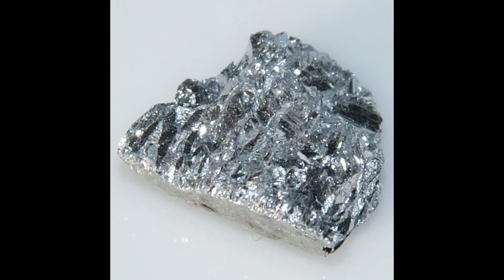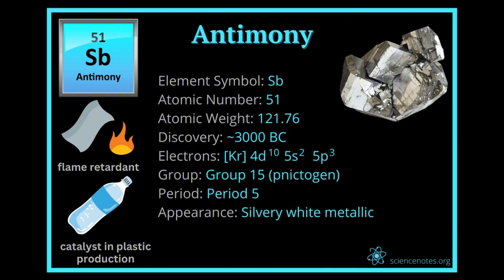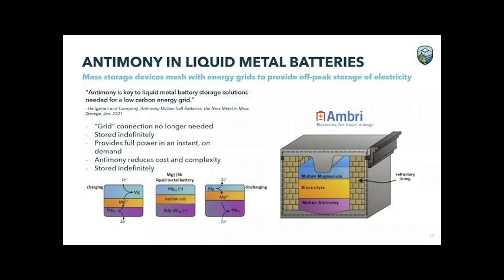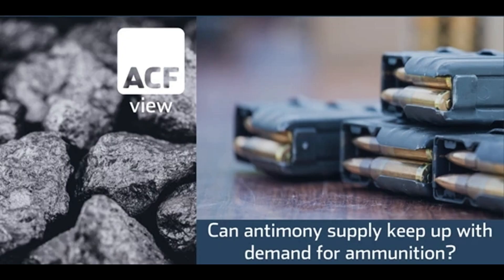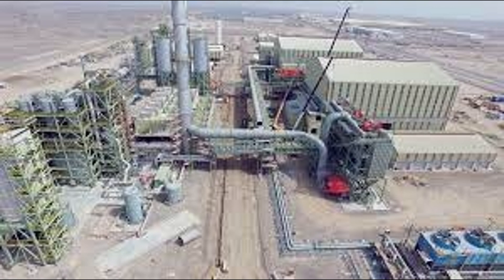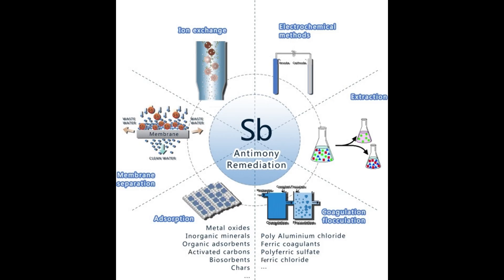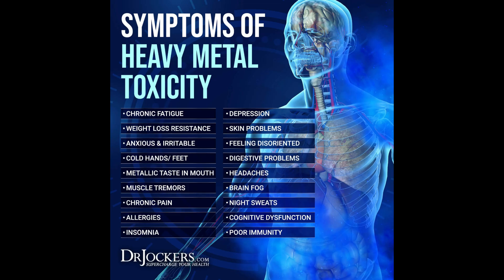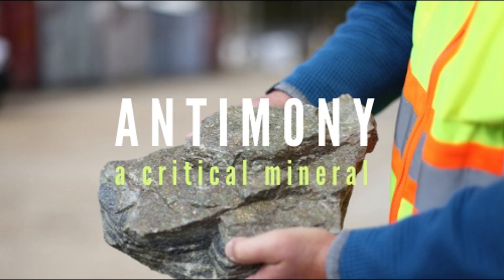Antimony: A Critical Material in Modern Industries